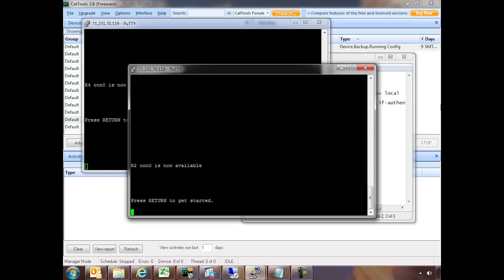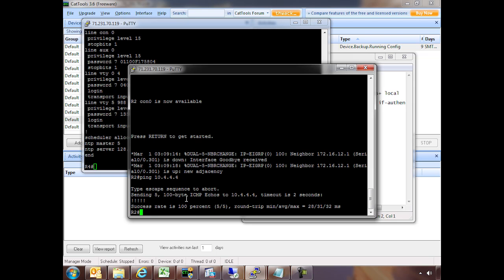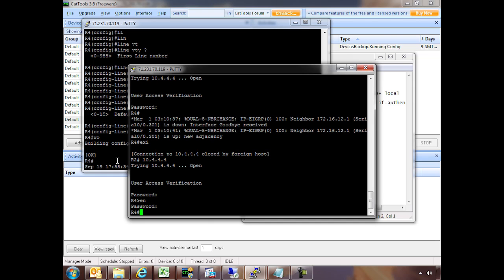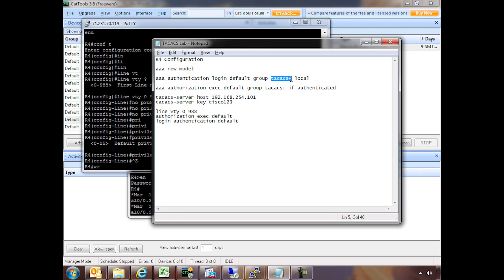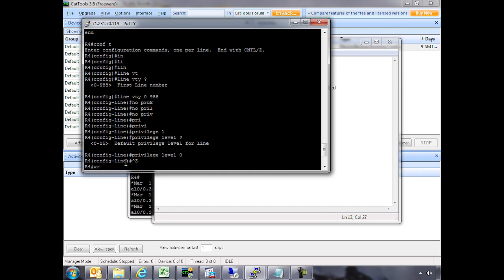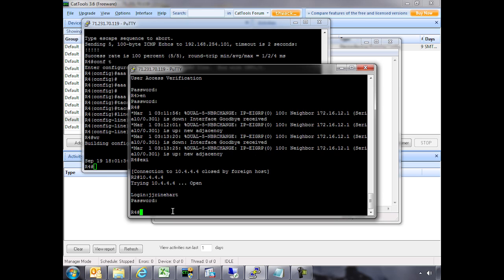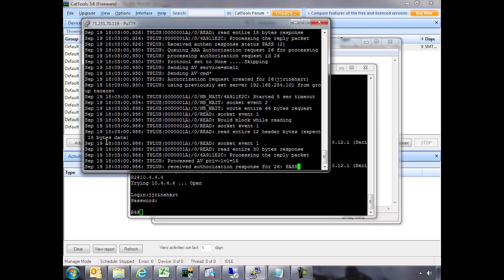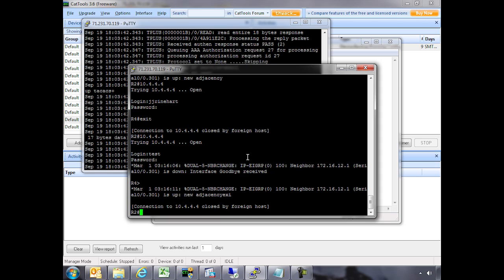Cisco CCNA Security - Configuring TACACS+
In this free video from our new Cisco CCNA Security training, CCIE Joe Rinehart shows how to configure TACACS+ on a router.